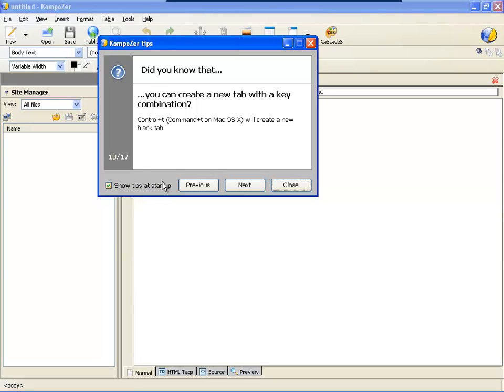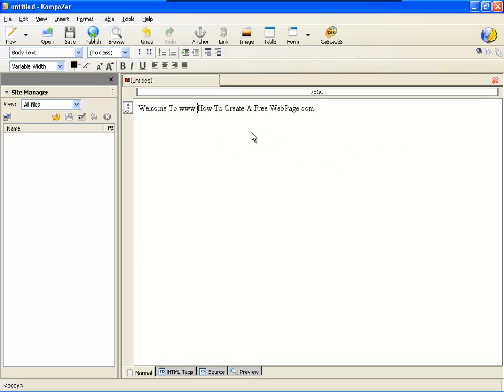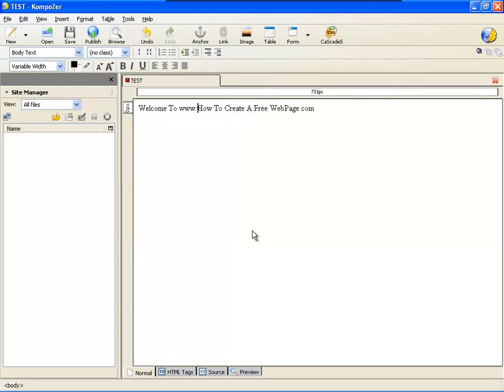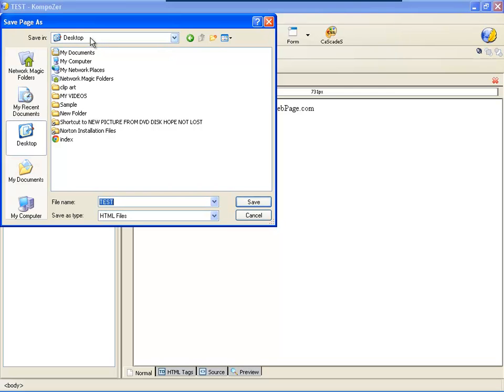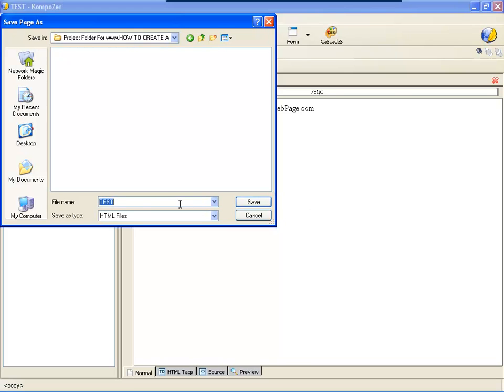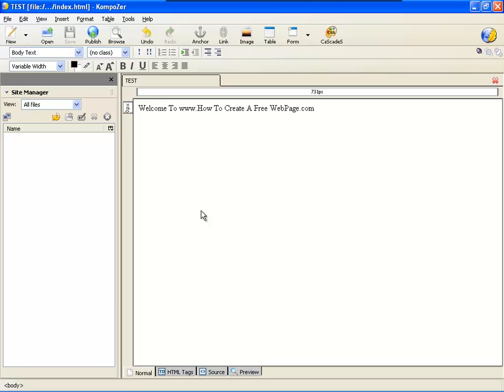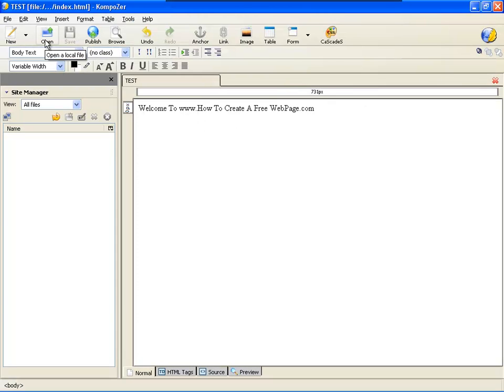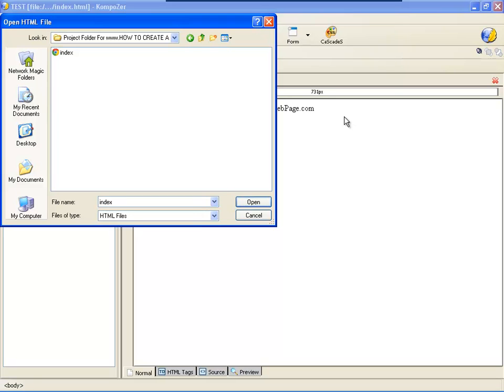Saving Files Correctly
In this video I show you something you probably already know how to do and I am sorry for this but these are step by step videos and in this video we are going to create a new folder called a project folder and save everything in it so everything is neat and tided and we know were everything is like all your website or webpage files any images for your webpage even other web pages  or say you were giving away a e-book or anything that has to do with your site so always keep in mind everything goes in your project folder  and so we remember what folder is our project folder we name the folder the name of our domain name so in my case I would name the folder project folder for how to create a free webpage.com if you don't have a domain name yet you could call your folder project folder for  your name or first webpage or site until you get your domain name then you would just rename the folder before you uploaded it to the web ok that is it for this video I will see you in the next video for Formatting text correctly.